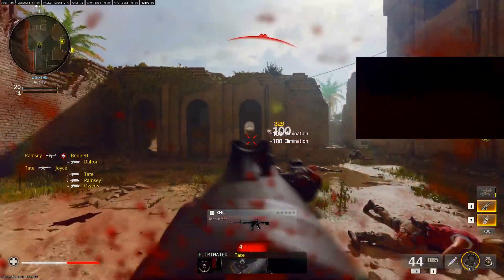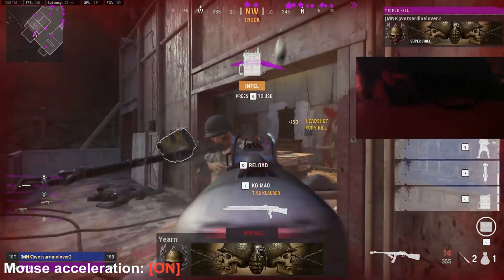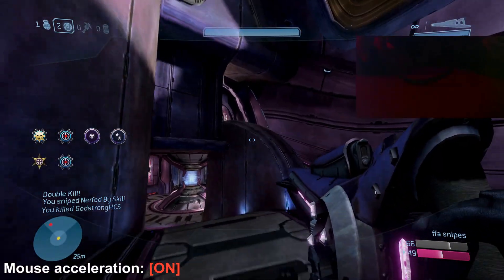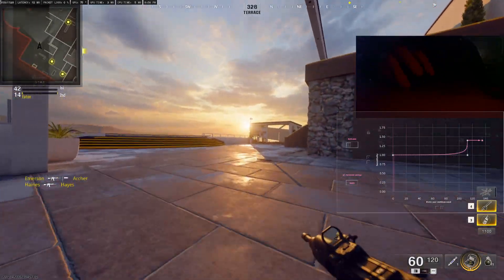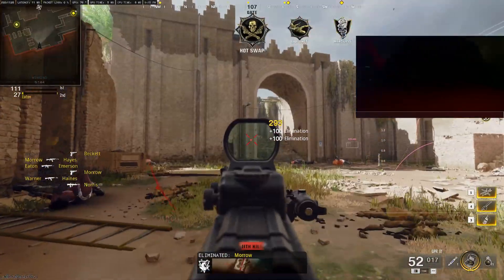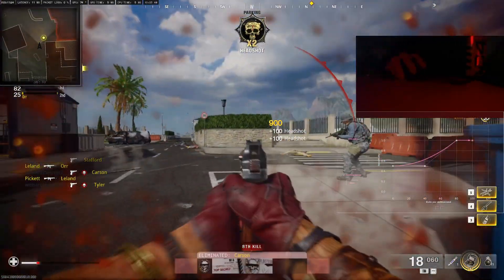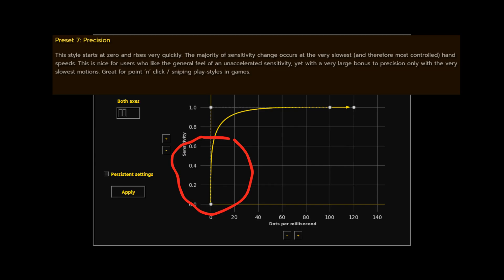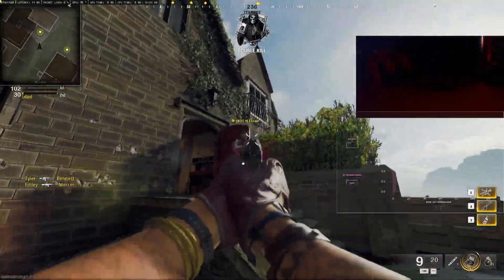UPDATED: The ULTIMATE Mouse Acceleration Guide - Custom Curve Settings (EASY)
Some important stuff in here (click me):
Mouse acceleration is a huge part of how I aim. One frame flicking is another component to my aim. My guide on how to One Frame Flick here:

Also, credit and thank you to FLEXEUS for his guide on creating your own mouse accel curve. I used his method and used it for my guide. Here's a link to his channel.

All things important:
You need to disable windows mouse acceleration. Enhanced pointer precision, although few use it at the highest level, it's general regarded as the worst form of mouse acceleration. Steps to turn it off are as follows.
-Type 'mouse' in the windows search bar
-Additional mouse options
-Pointer options
-Uncheck 'Enhanced Pointer Precision'

When selecting the presets, click the correct dpi. Most competitive players use 400 / 800/ 1600 / 3200 / 6400. With mouse accel, it is recommended to use at least 800 dpi. If you need to convert your sensitivity/dpi, it's simple.
Select the game
Select your in-game sens
Your Dpi
Convert to your new DPI

Will add more important stuff as time goes on

All clips were recorded within the past month. All the clips showcasing Halo Infinite gameplay, I have aim assist turned off. Any and all clips uploaded to my channel showcasing Halo Infinite has the aim assist turned off. Strong dislike. Clips are from Call of Duty Vanguard, Black Ops 6, Cold War, Halo Infinite, Halo CE, Halo 3, MCC, etc.

RawAccel is also a good program. Custom curve is better. That's true, even if you decide to never buy the pro version of CC.

Mouse: Zowie ZA13
Mousepad: Glass Mousepad

UPDATED: The ULTIMATE Mouse Acceleration Guide - Best Rawaccel & Custom Curve Settings (EASY)